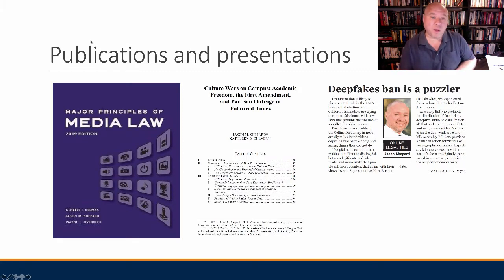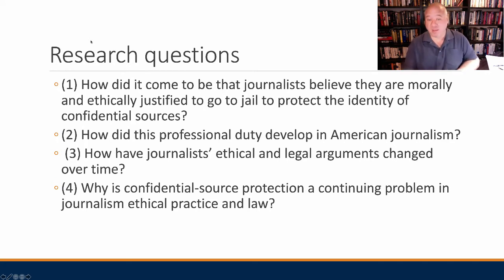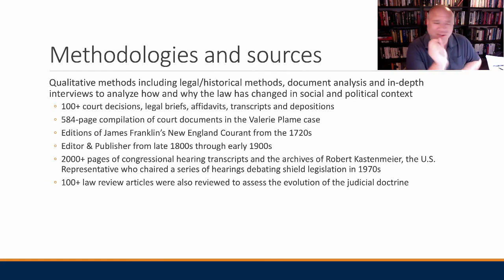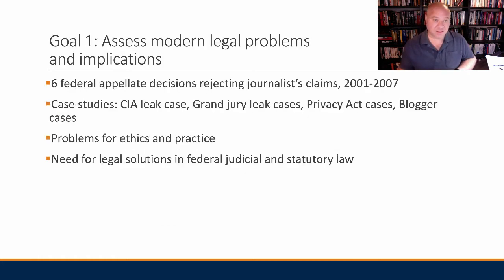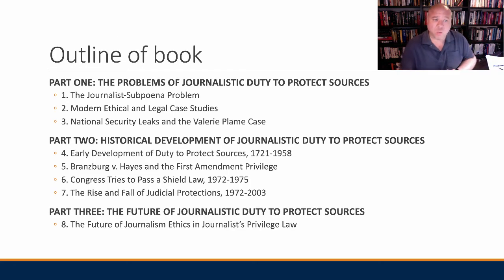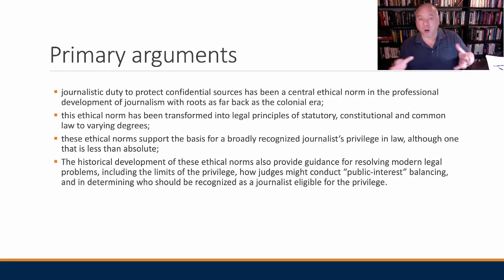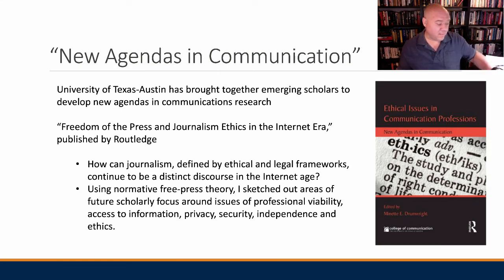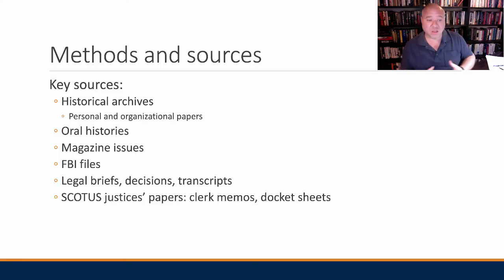Legal History Methods: My Scholarly Agenda